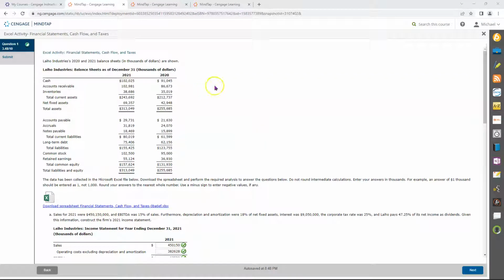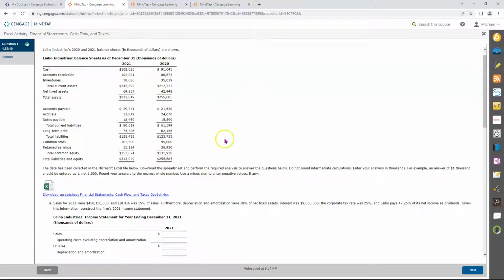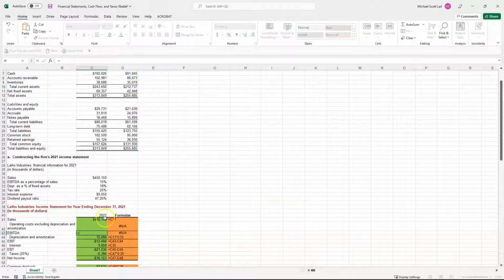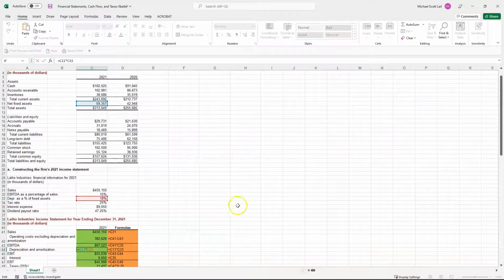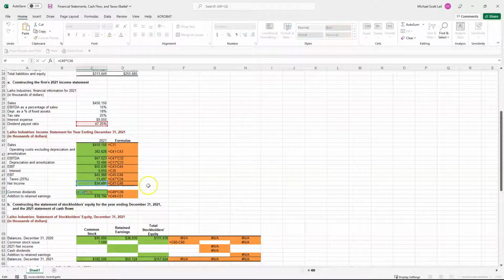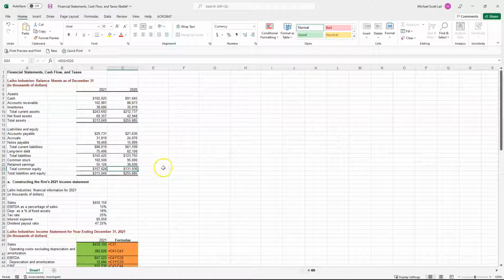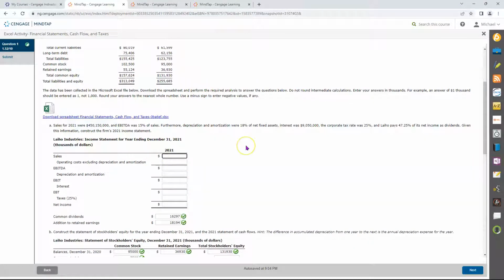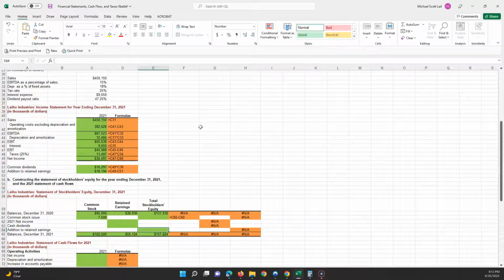MBA585-Module3-Excel Activity Tips